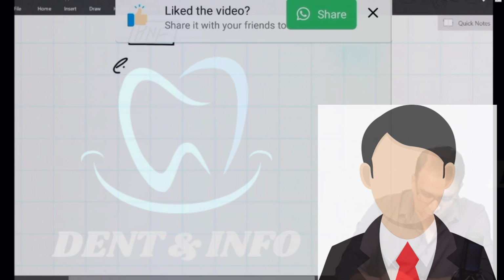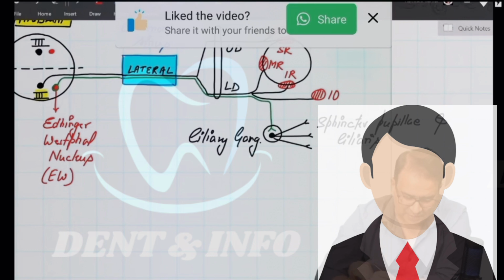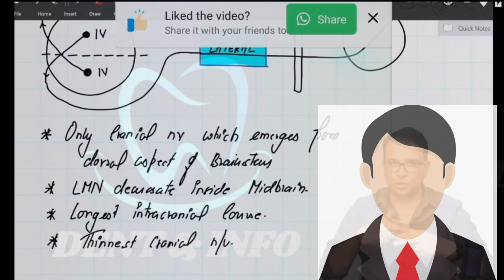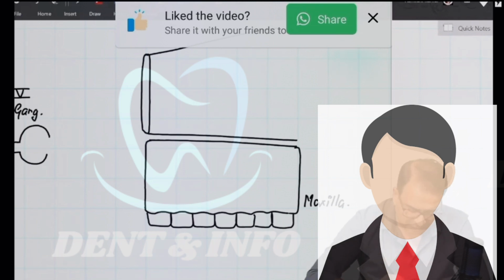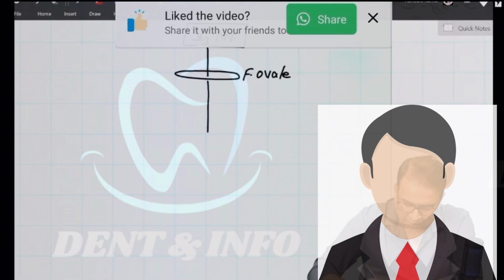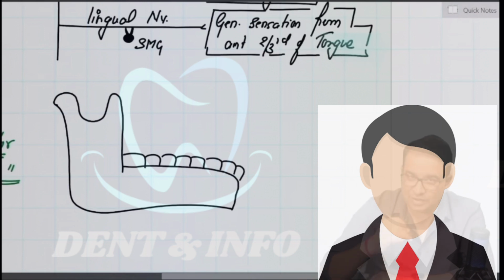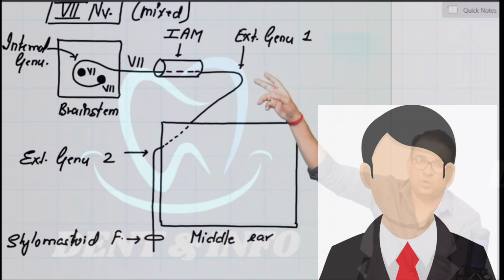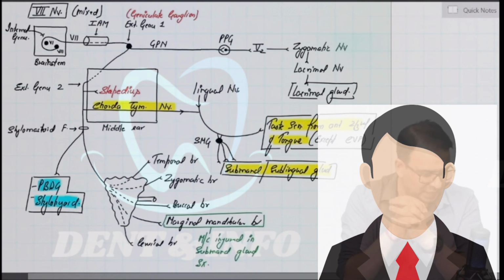Anatomy Lecture (P-1)